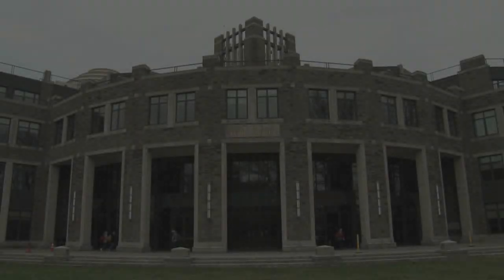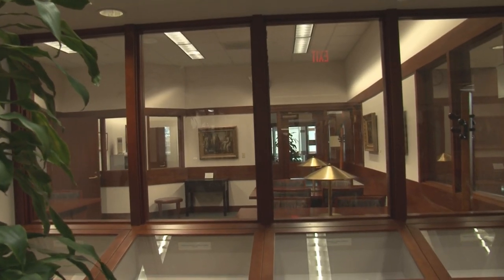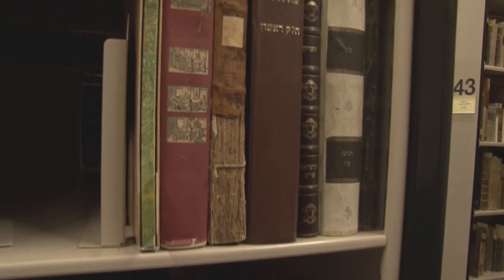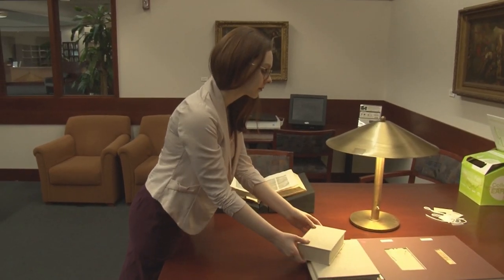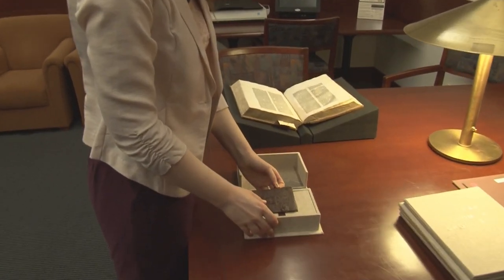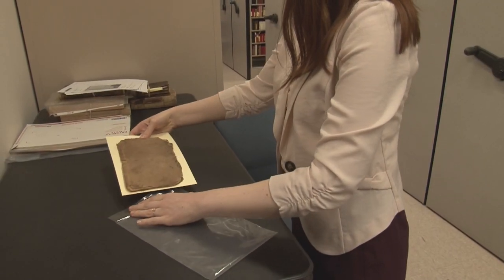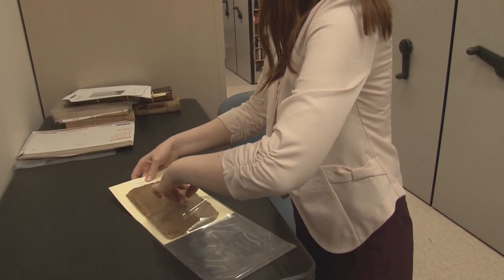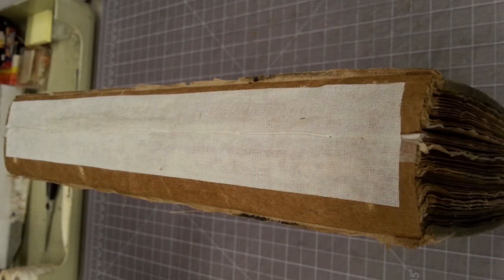Preservation Week | Fordham University Libraries Rare Books & Medieval Manuscripts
In celebration of Preservation Week, this video gives a look into how librarians preserve rare books and fragile items in the Fordham University Libraries Archives & Special Collections. Preservation is how we pass knowledge on into the future.

To learn more about the American Libraries Association (ALA) Preservation Week initiative,

Transcript:
Take a step inside the Fordham University Library Archives & Special Collections, here in the Walsh Library at Rose Hill. This is where you can find the university’s historical documents as well as artifacts, rare books, medieval manuscripts, and more. Preservation is an essential practice in the archives and special collections. Our goal is to ensure researchers can study these materials long into the future. Fragile objects can be preserved in different ways. Preservation cases are made by our librarian to house specific books. Sitting on the shelf for many years leaves books vulnerable, but they can be safely fit inside acid-free cases and be pulled when necessary.
Manuscript leaves can be encased individually in plastic mylar sleeves, and then fixed within a mat frame, sometimes with its own cover. These enclosures support the fragile leaves, allowing them to be handled without further damage. When a book falls apart, the librarian uses linen to hold the broken pieces together and restore the book’s binding. Everyone can contribute to preservation by using books with care. Archivists and librarians are here to help guide you.
Digitization helps reduce wear and tear on fragile items, because researchers can view the content without needing to interact with the physical copy. Visit our Digital Collections to see more.